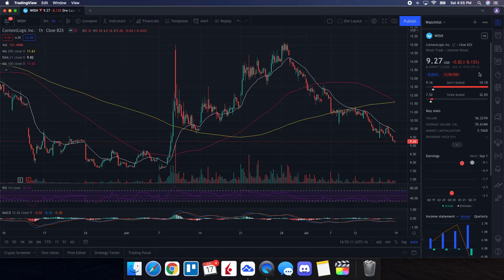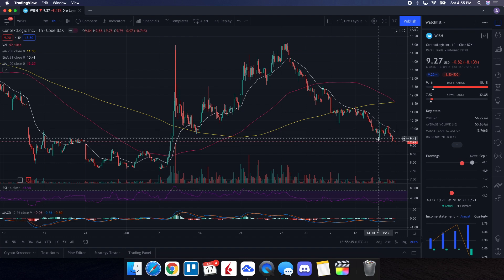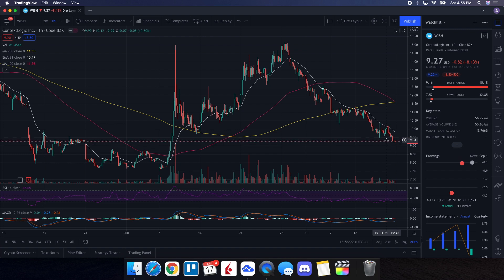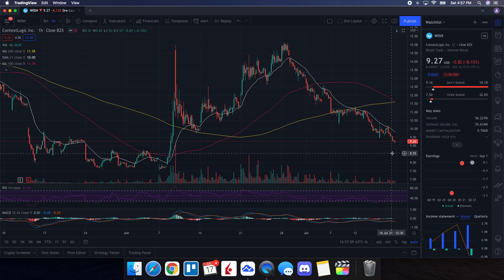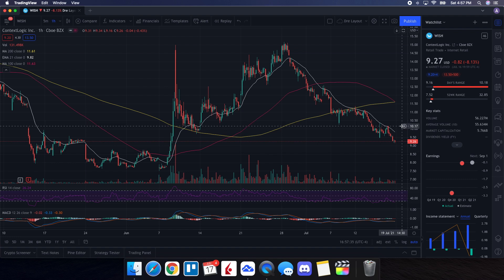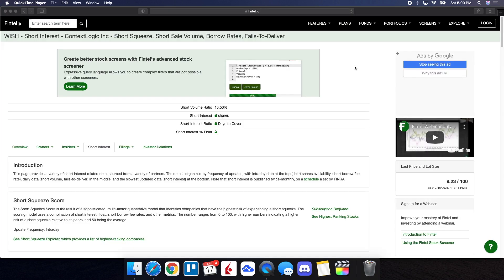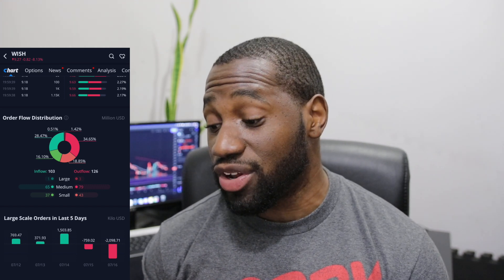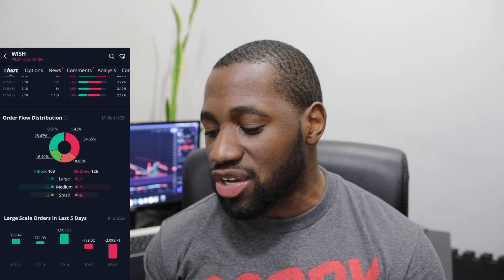WISH STOCK (ContextLogic) | Price Predictions | AND The Strategy For Monday! MUST WATCH!!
to join the private group and get real-time updates on the 10k Challenge!

Timestamps Below:
00:19 - Agenda
01:12 - Technical analysis & price predictions
03:48 - Short interest update
04:56 - Order flow data (Buying vs selling)
05:59 - Final thoughts and more details!